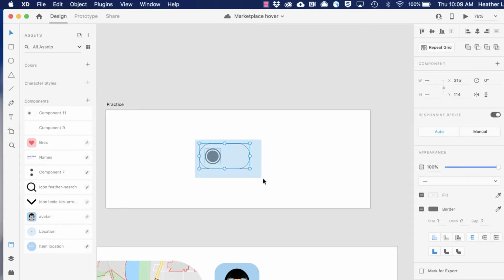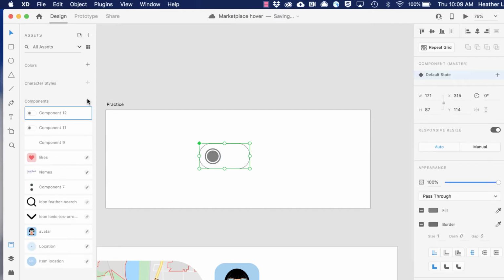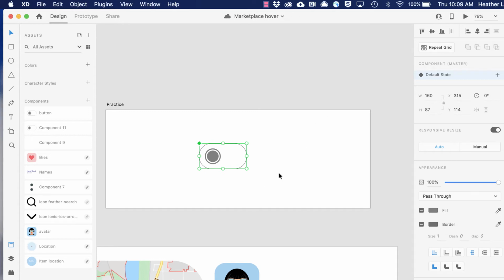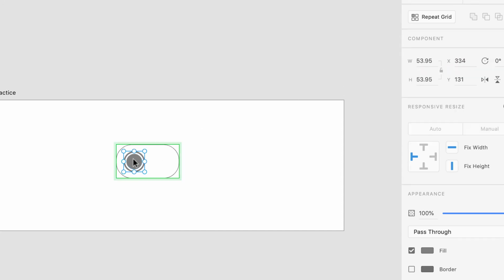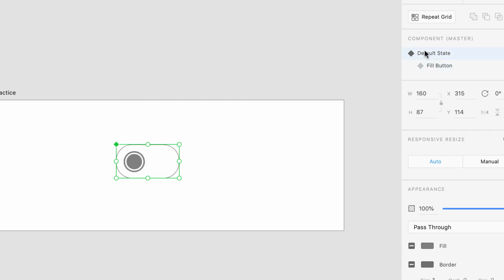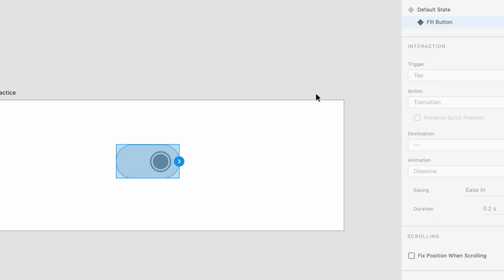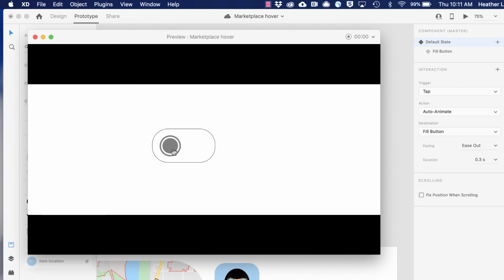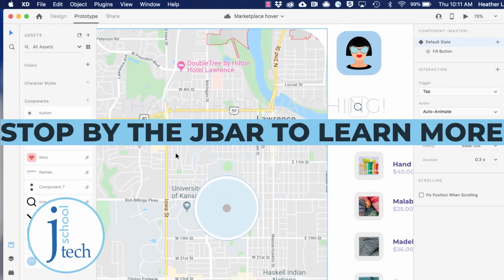XD Tap Triggers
Table of Contents:

00:17 - Preview Hovers
00:40 - How components are used in animation
00:58 - Making a tap trigger
01:01 - Add icon as component
01:10 - Rename component
01:23 - Making changes to master component
01:31 - Adding a hover state
02:14 -   Creating Prototype